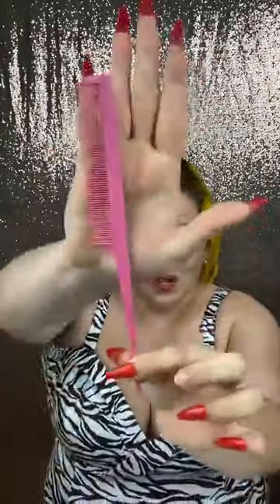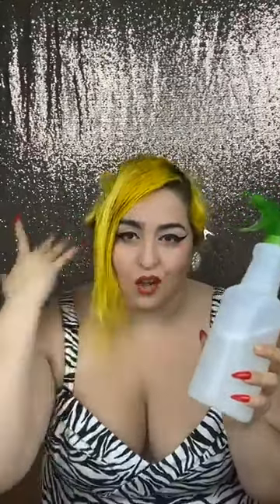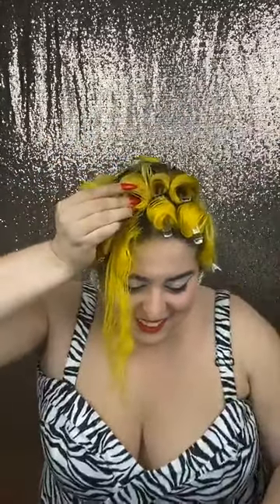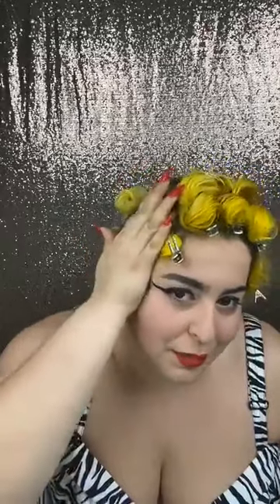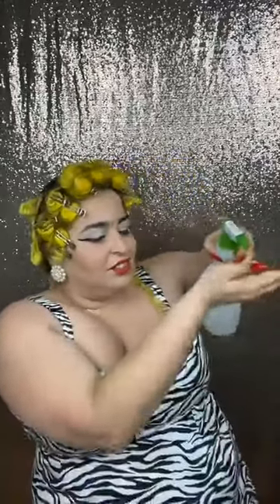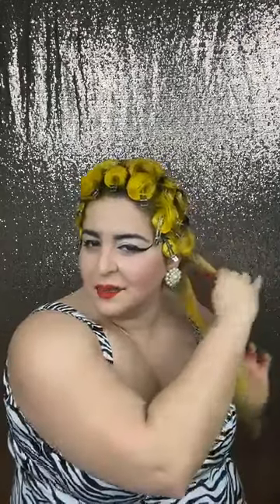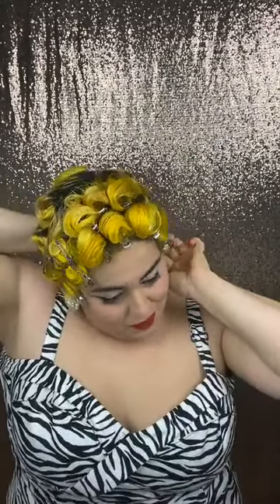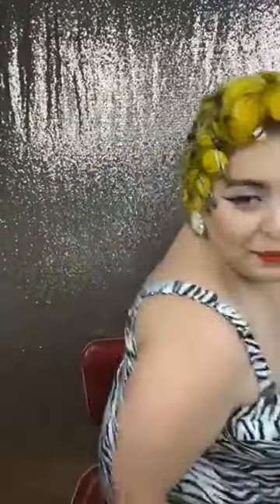How to Pin Curl Wet Set - Facebook Live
Sunday, April 4th at 3pm! Join our Rockabillaque Facebook Live Session today with Pinup Expert, Miss Jennifer Falcon of Pinup Miami! Learn how to do your own pin curl wet set with Miss Pinup Miami! Let us know your coming and invite your friends

Wet sets first became popular in the 1930s. The treatment involves washing the hair using shampoo/conditioner, applying setting lotion to the hair and placing the hair on hair in pins or rollers, and then drying it to set the shape of the hair into the chosen style.

Jennifer will be teaching you how to do a wet set step by step and in real time! You'll be able to follow her and ask questions!

*Previously recorded*